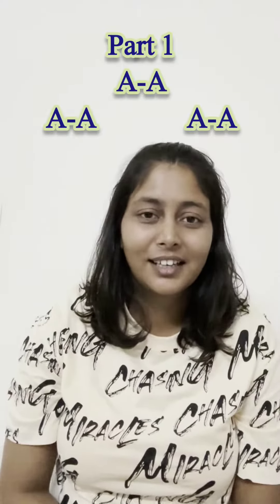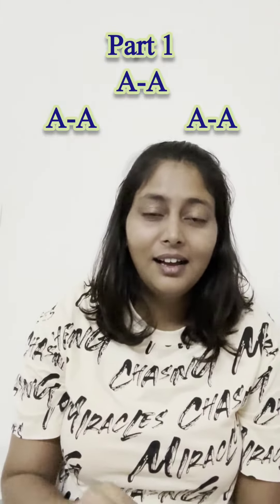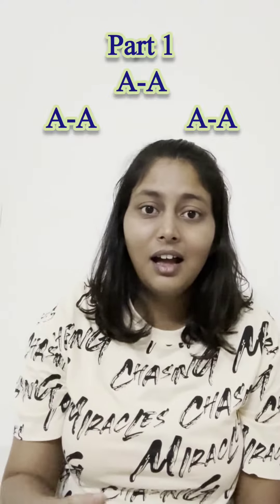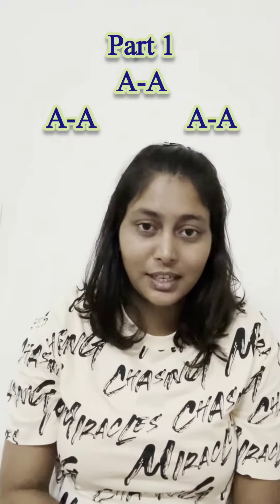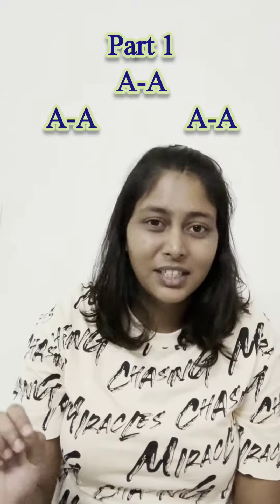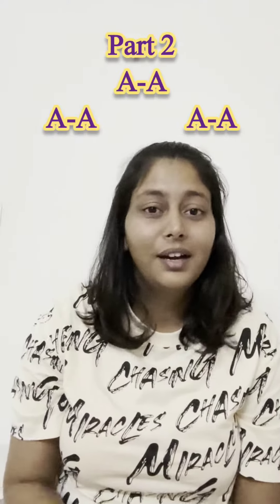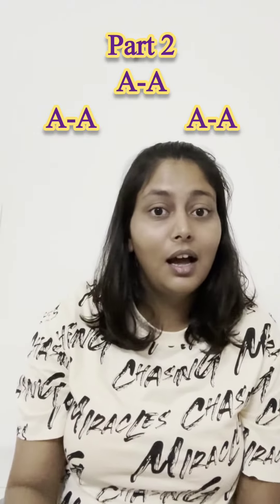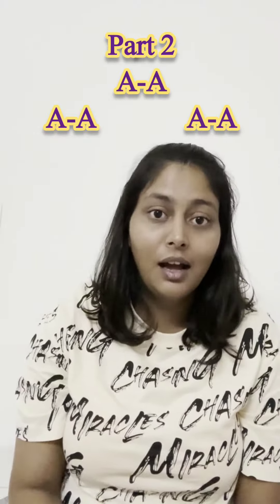Music Challenge #1 - How to sing Soona Soona by Sonu Nigam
Now you can sing this too :)
Learn this difficult phrase in the easiest way

YOU CAN'T SING THIS...AT ALL
This is something I have always heard from people when I say I am attempting some difficult songs..
But its their comments that made me push my boundaries.

I have always loved such challenging songs. And every time I learn such lines, I always take it as a challenge to push myself one step ahead.